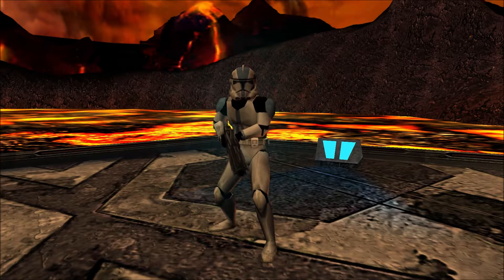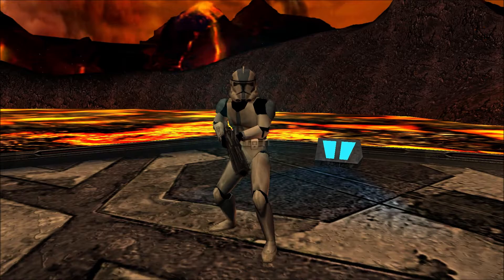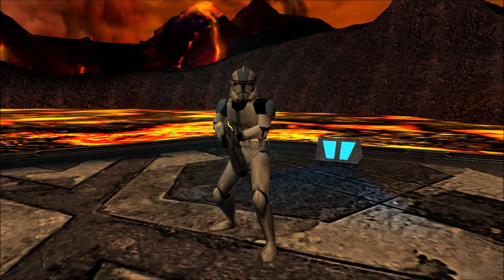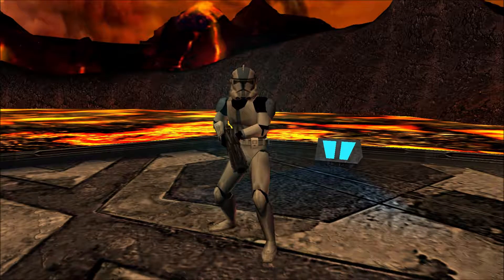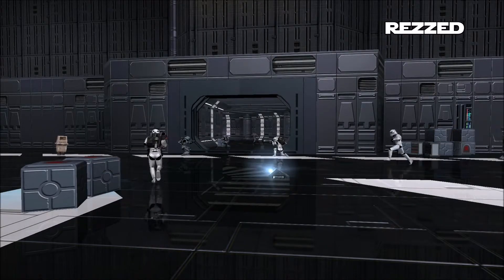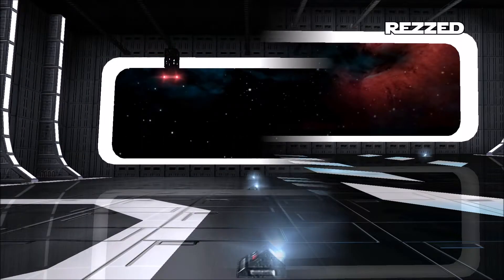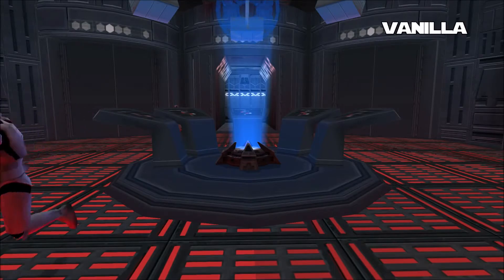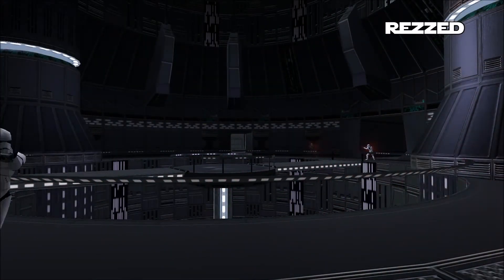Star Wars Battlefront 2 Mod | Realistic Maps (Rezzed)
Realistic Maps by Harrisonfog completely revamps Battlefront 2's now outdated graphics for the maps of Mustafar and The Death Star with more to come later on.